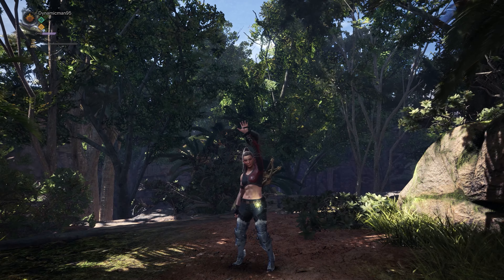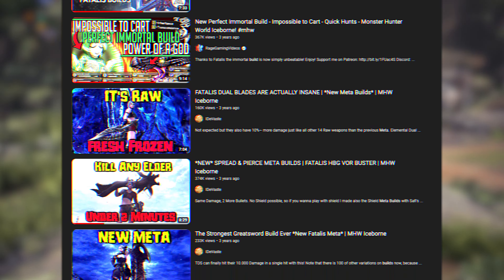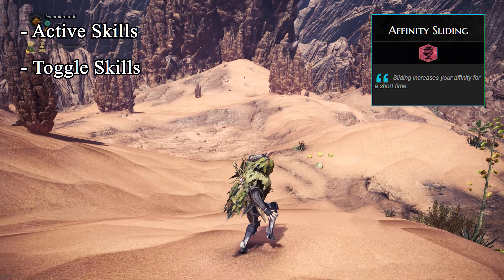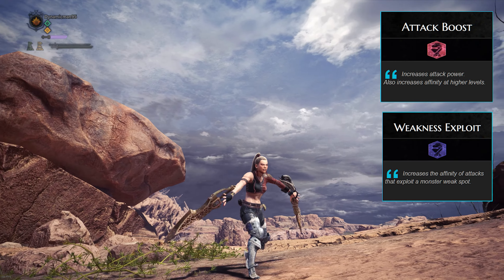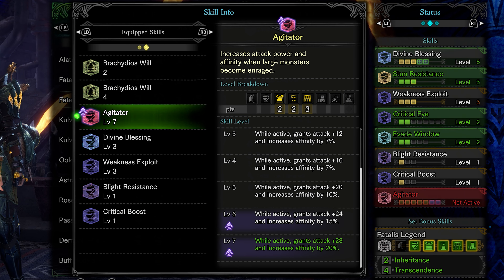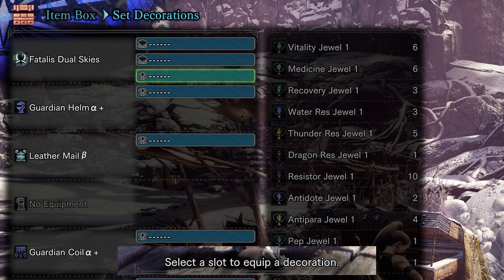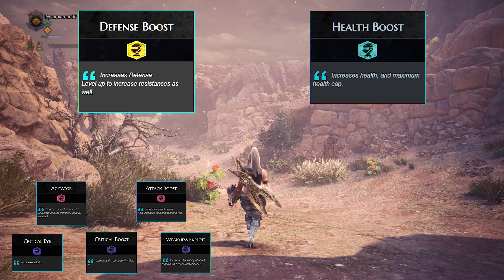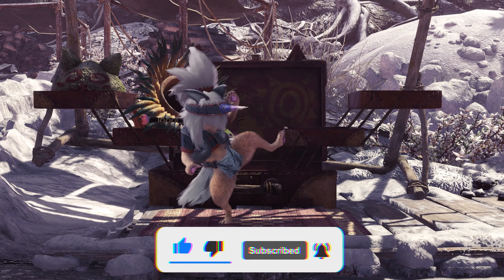Monster Hunter World - Helping You Understand Skills & Decorations!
A basic guide to help new players understand Skills and Decorations and how they work.

Had to reupload due to a technical glitch :(